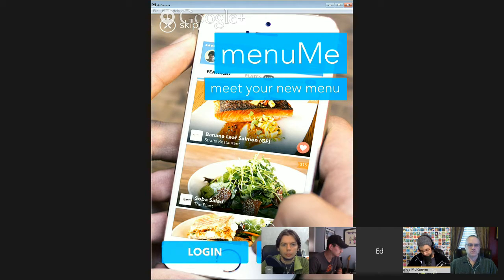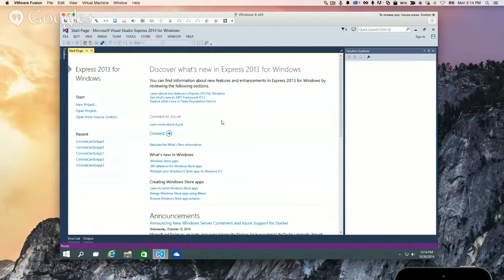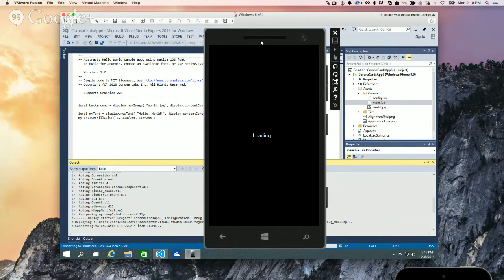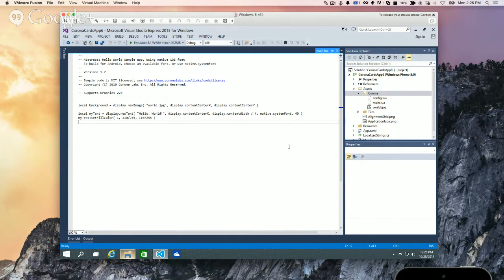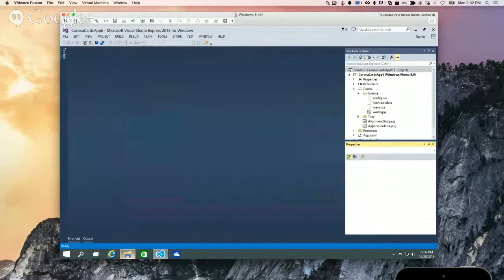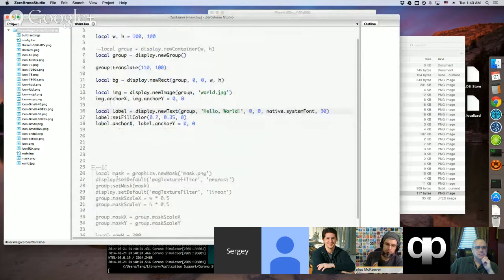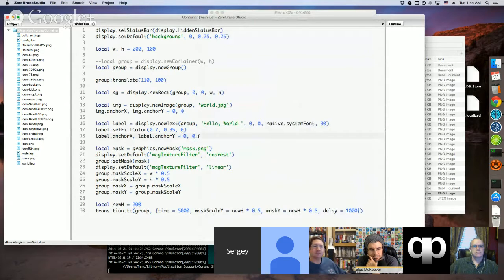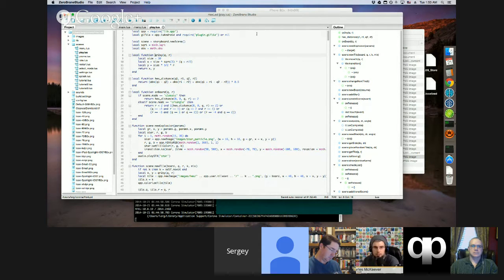Corona Geek #112 – Windows Phone 8 Development, Dynamic Masks, Reskinning Games, and Animated Sco...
Join this week's Corona Geek Hangout where we took a first look at creating apps and games for Windows Phone 8 using CoronaCards. We saw how to set up a basic Corona project in Visual Studio, and how to build for both device and emulator.

Also, Corona Ambassador Sergey Lerg shared a solution he developed for creating dynamic masks using some lightweight code and some heavyweight brain power.

Also, be sure to post your 2048 Hex high score to the Corona Geek Facebook wall for a chance to win a $50 gift card!

Have a question for the Hangout panel?